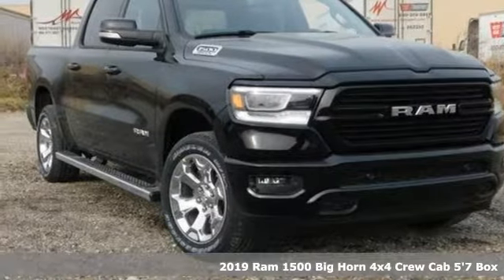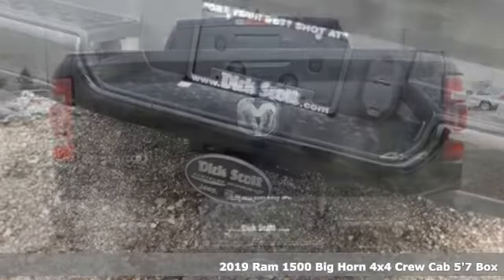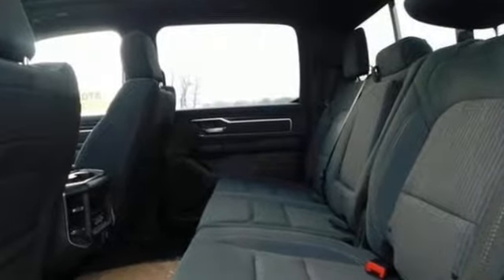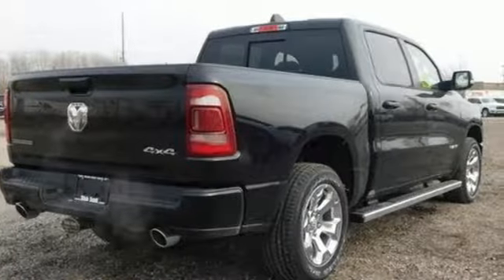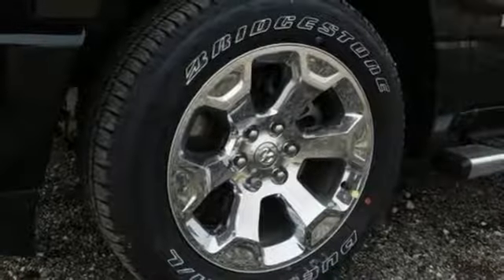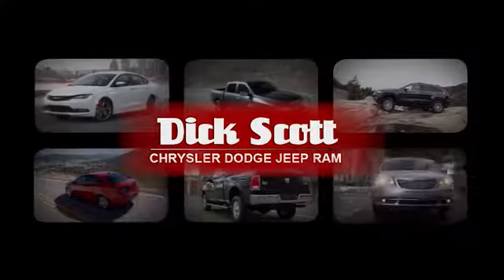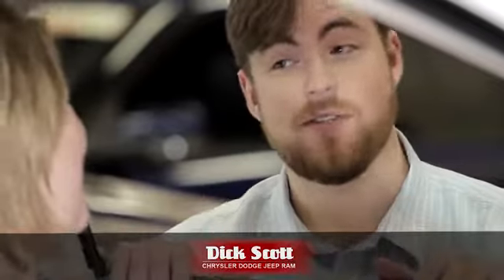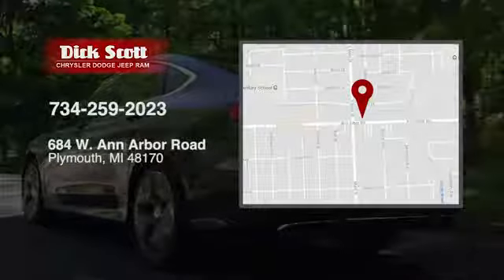New 2019 RAM 1500 Plymouth, MI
Year: 2019
Make: RAM
Model: 1500
Trim: Big Horn/Lone Star
Engine: 8 Cyl
Transmission: 8-Speed Automatic
Color: Diamond Black
Interior: Black
Stock #: R197275
VIN: 1C6SRFFT8KN710201

Address:
684 W. Ann Arbor Road